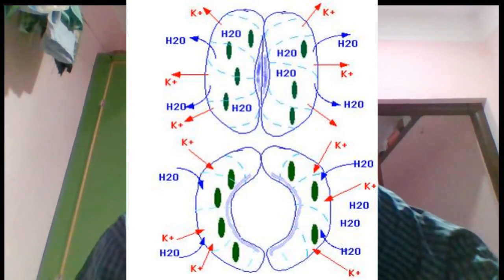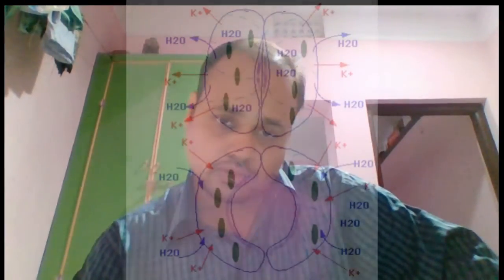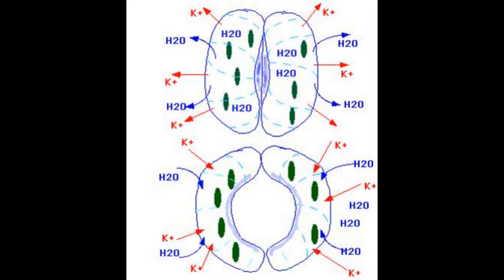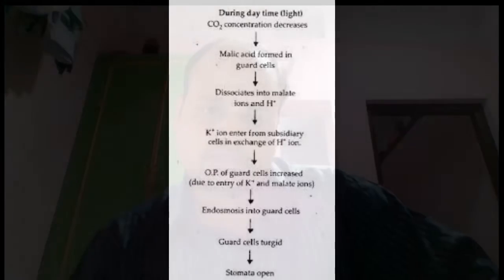K+ Malate hypothesis.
youtube video 3